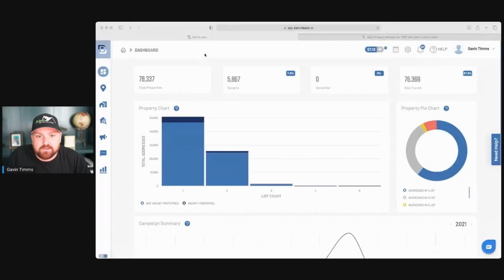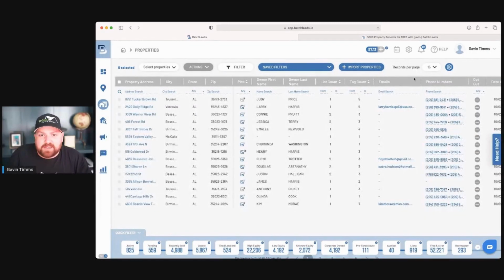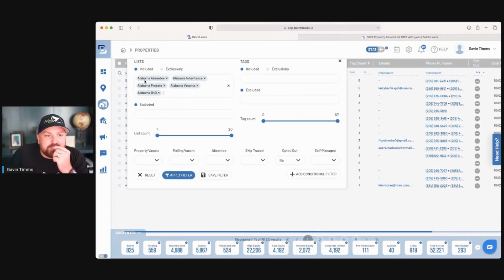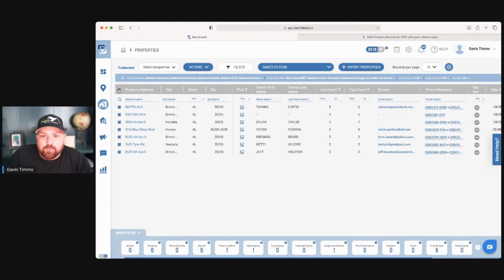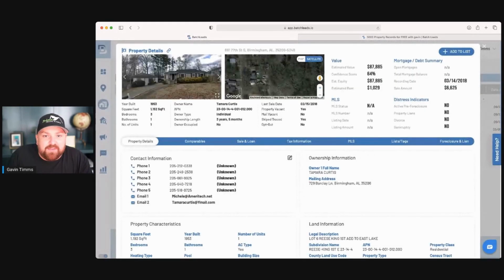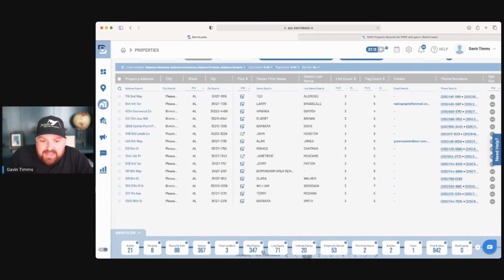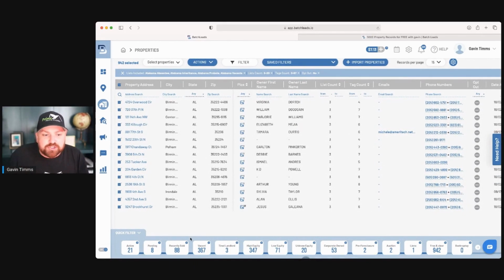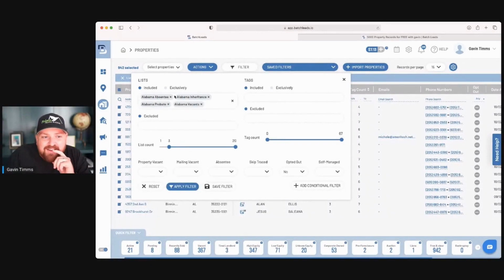List Stacking in Batch - This will blow your mind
for 5000 free property records!